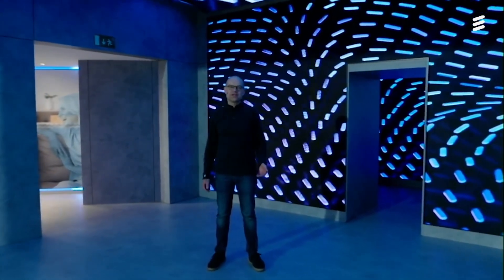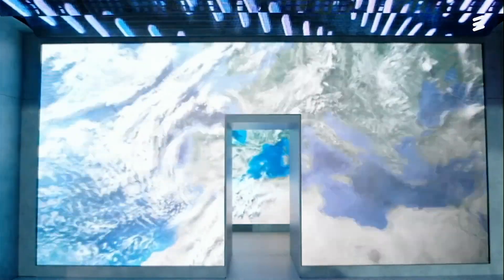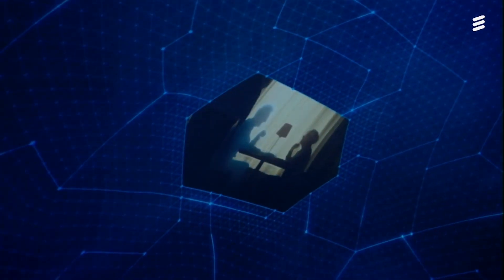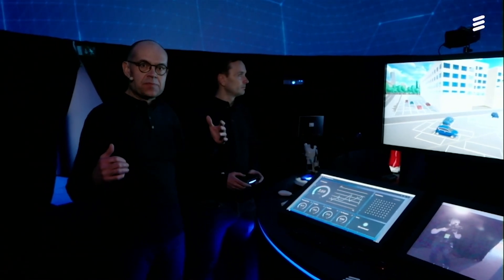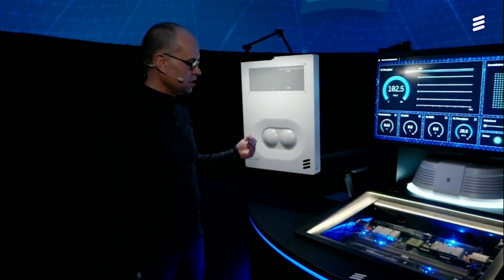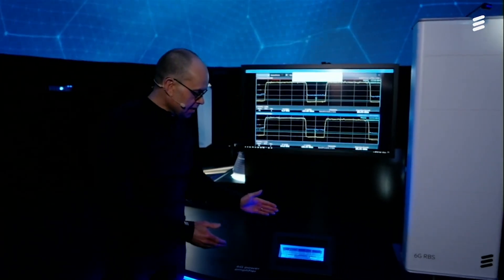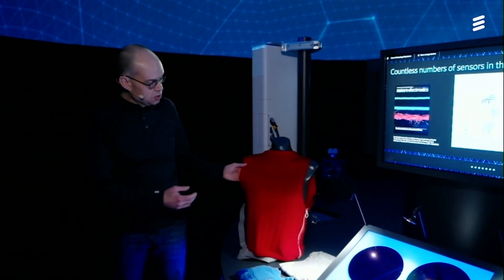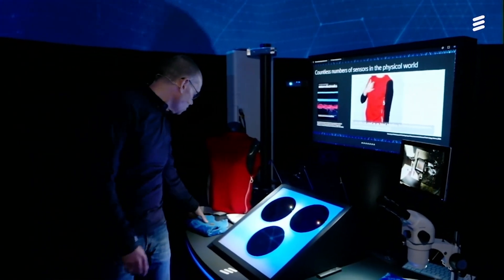MWC 2023 Ericsson future technology experience - Johan Lundsjö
Ericsson's intelligent 6G networks enable secure and resilient connections among humans, enterprises, and mission-critical infrastructures. With limitless connectivity, advanced cognitive technology, and trustworthy networks, we experience a world beyond 2030. A sneak peek into the future of transforming networks!